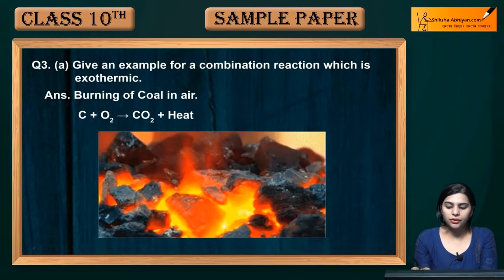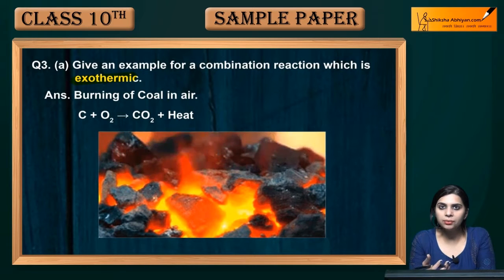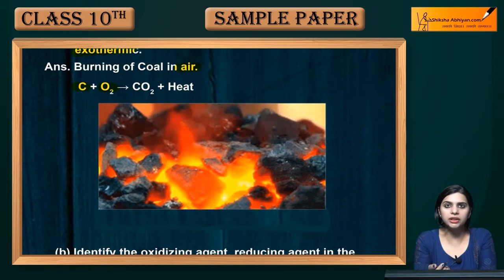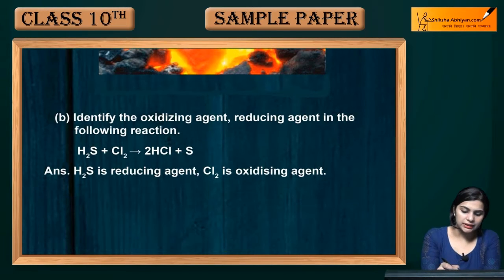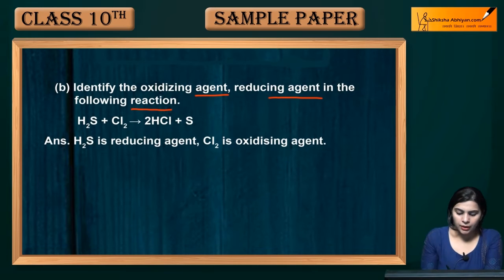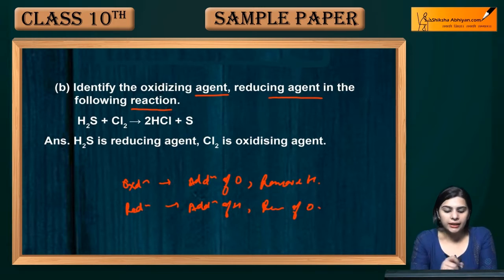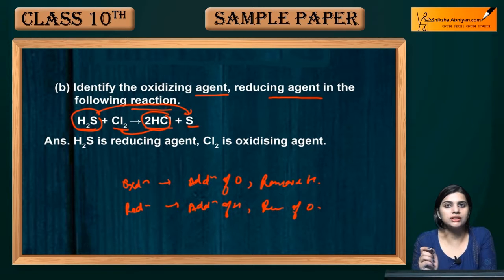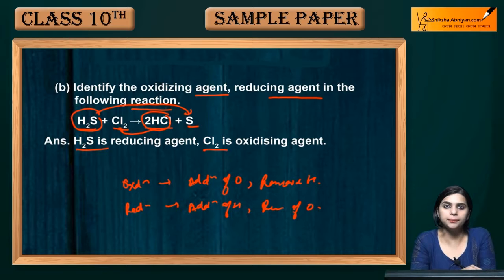Q3 Example of an exothermic combination reaction.-CBSE Class10 Science